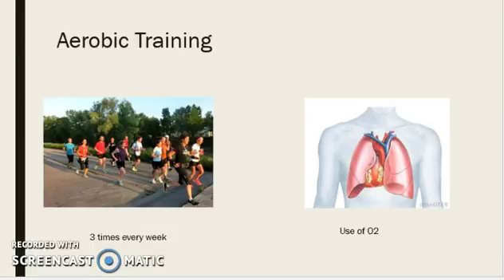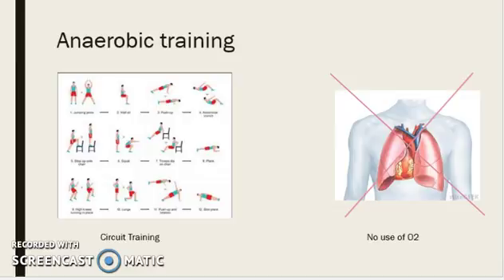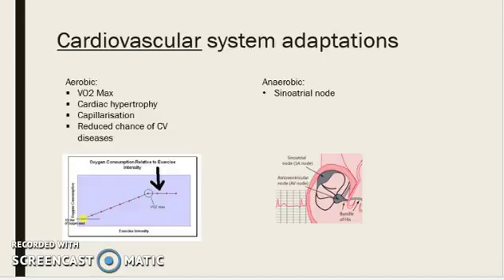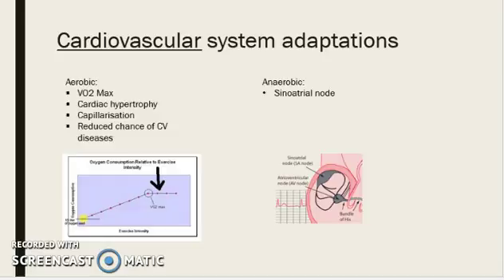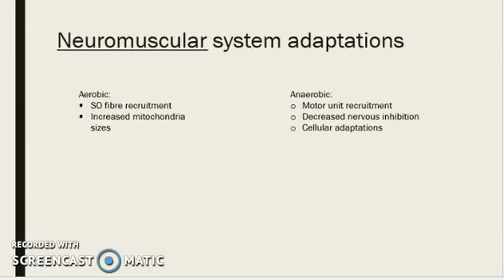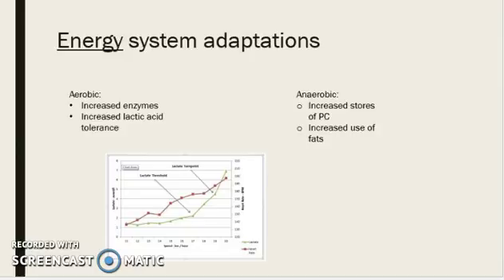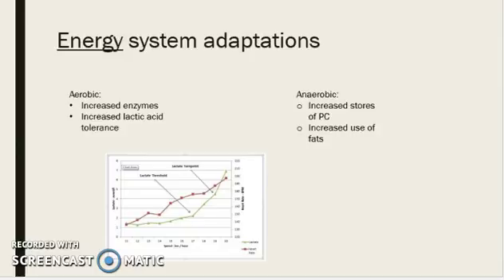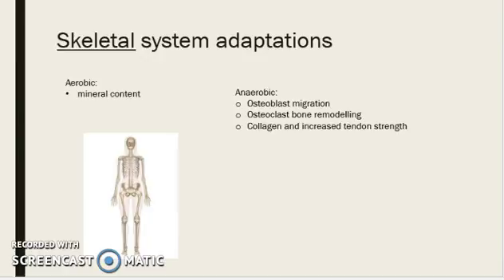2 4 adaptations